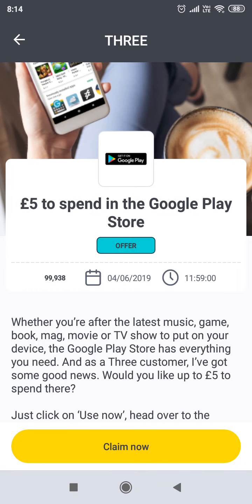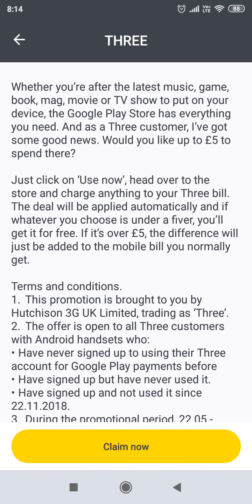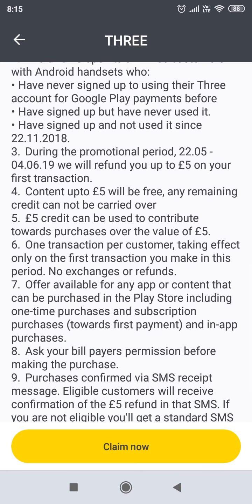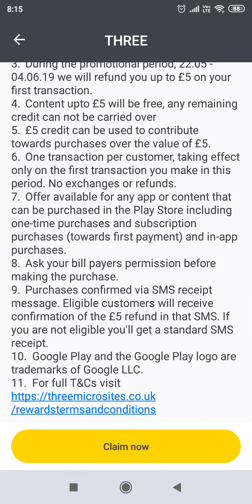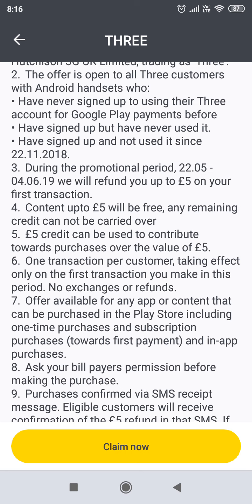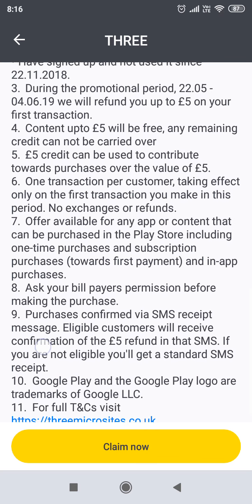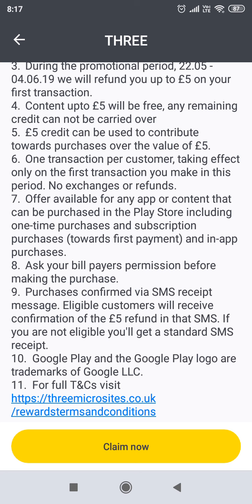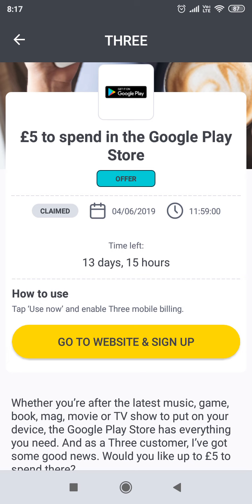FREE £5 GOOGLE PLAY STORE VOUCHER